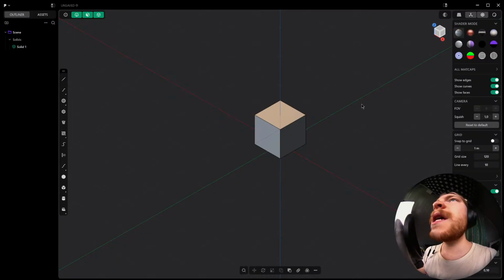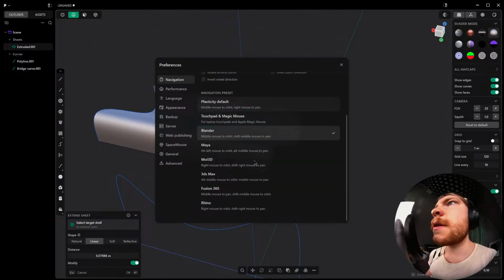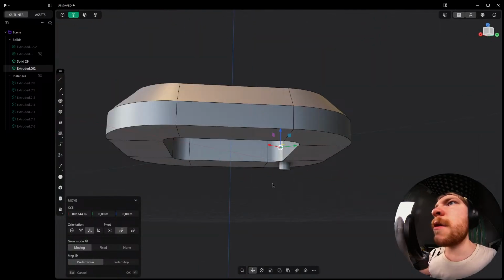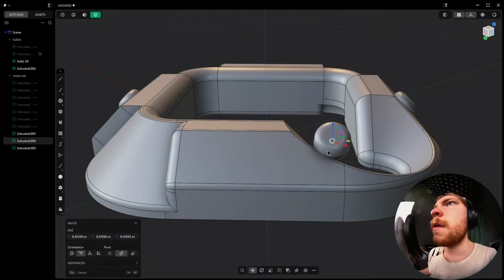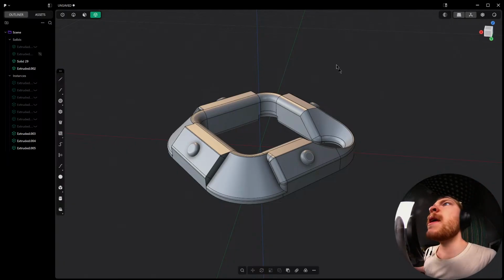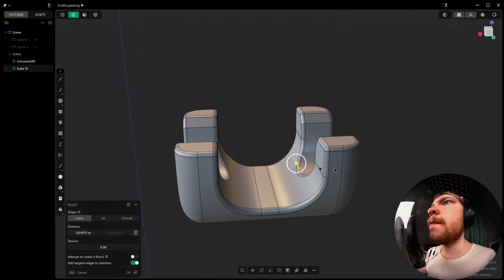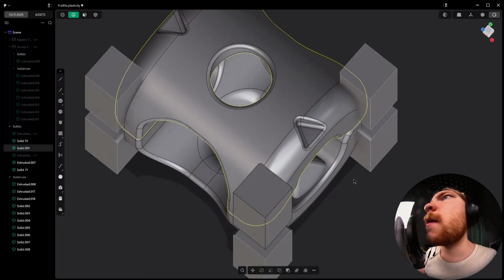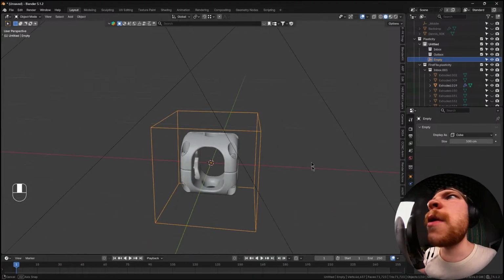Trying Plasticity | Marius Art-Crafting #30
Today, I will be trying out plasticity for the first time